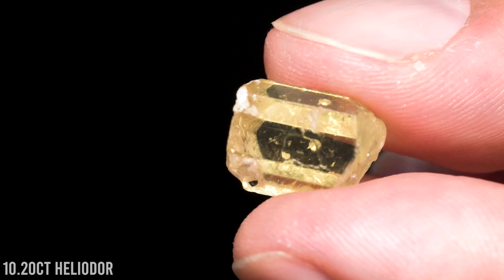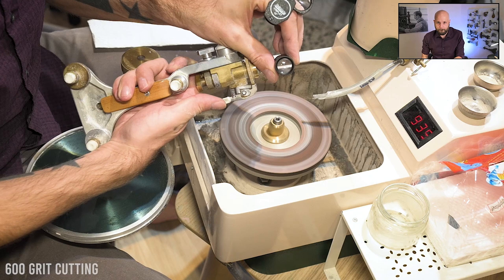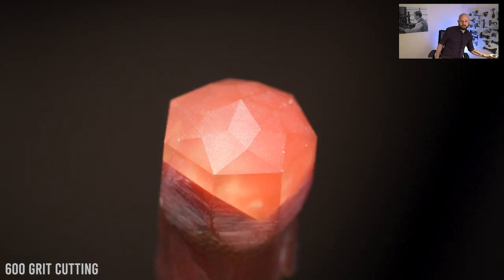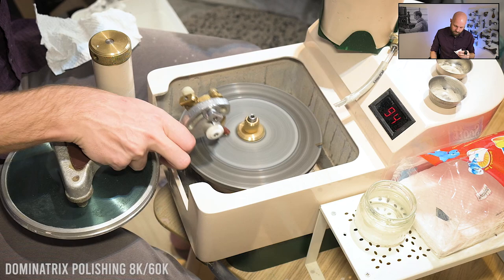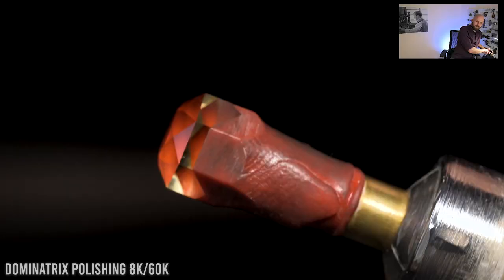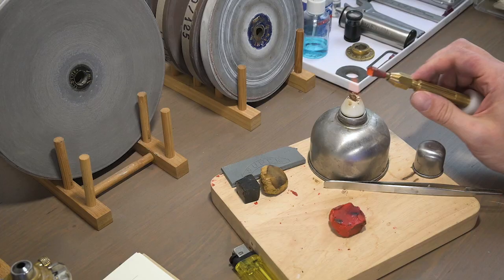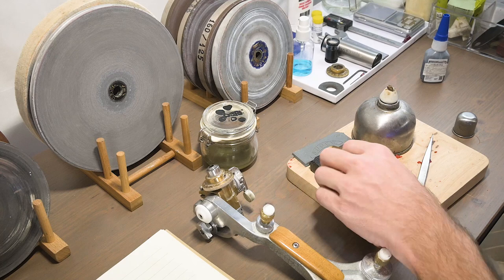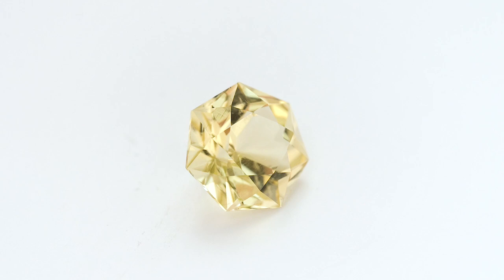The Cutting Journey of a Heliodor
In this video, we embark on a journey of transformation from a rough golden heliodor into a shining gemstone that I hope will enchant you and bring a little magic into your day.

Meditation Aquatic - 369

00:00 Intro
00:13 Preforming
00:36 Dopping
01:05 Fine Preforming
01:18 Cutting the Crown
04:38 Polishing the Crown
08:09 Transferring the Stone
08:41 Cutting the Pavilion
11:28 Polishing the Pavilion
13:13 Finishing the Work